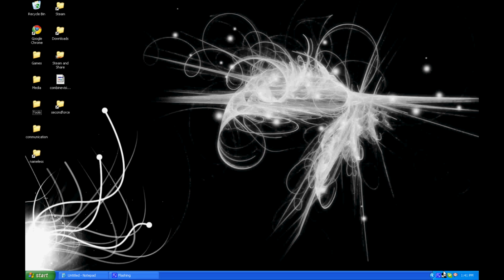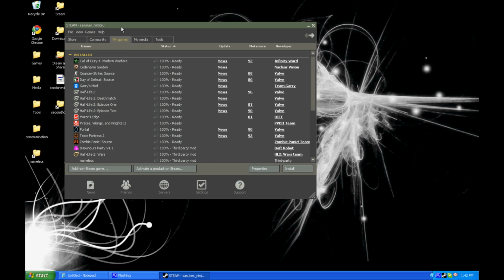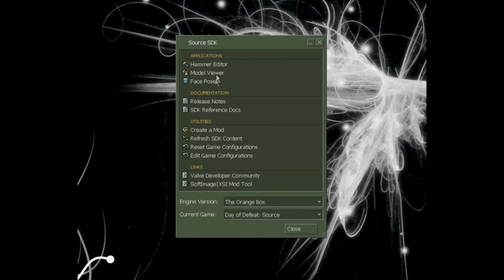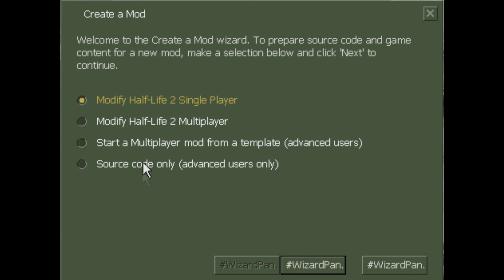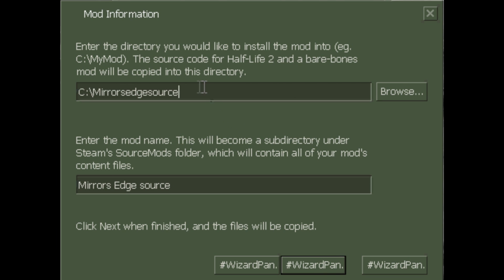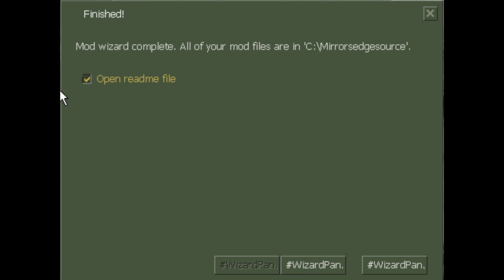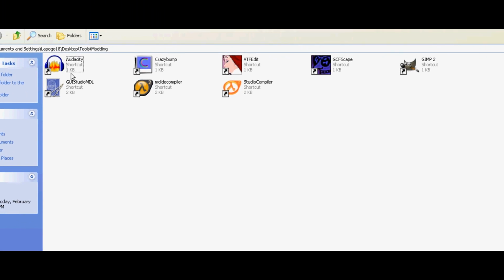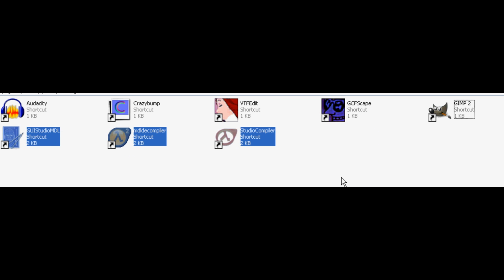Make you own Source (Half Life 2) modification (mod): The Basics.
This is the first part a a many part series teaching you to make your own Half Life2 mod.
In this video i will teach you how start making your first mod, and show you what you need to download!

Note: The song in the background is from "Mirrors Edge".